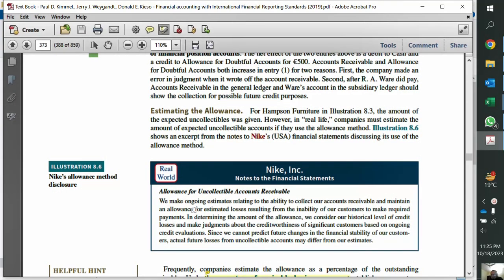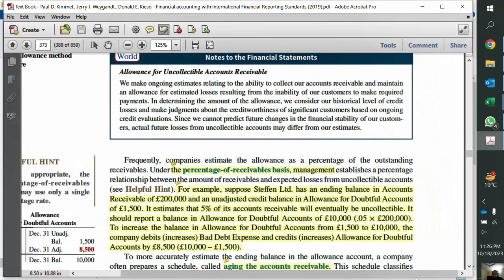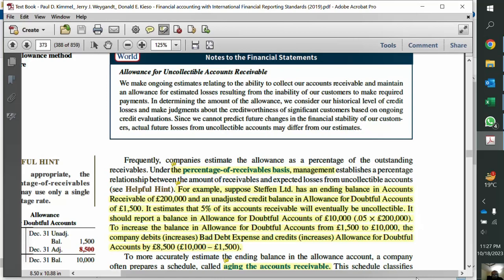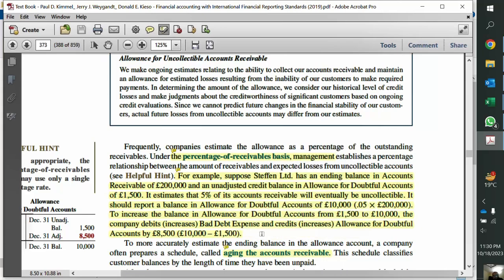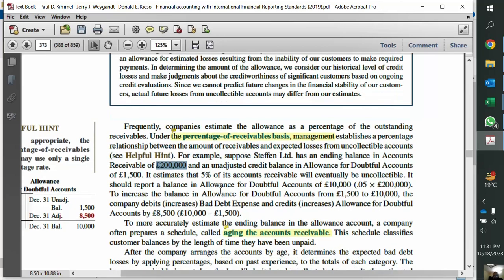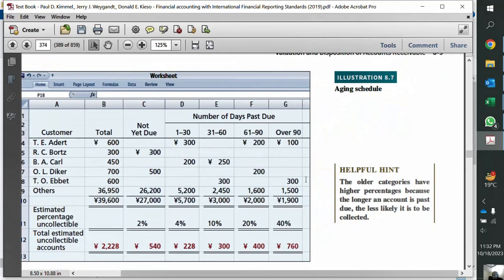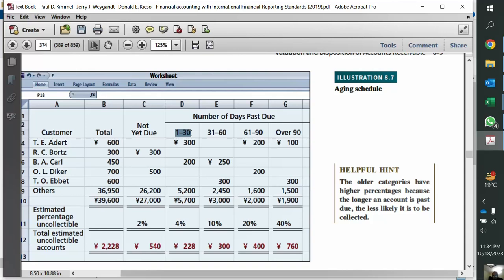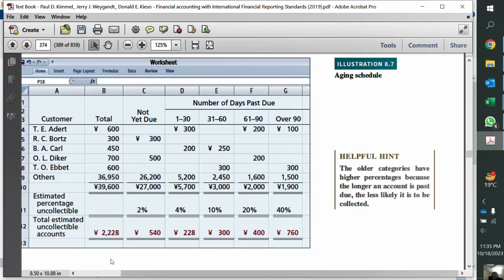Receivables Accounting 5 Estimation of Uncollectable Expense / Allowance